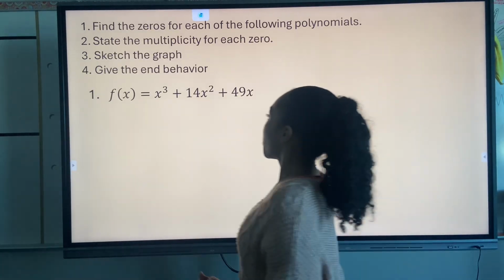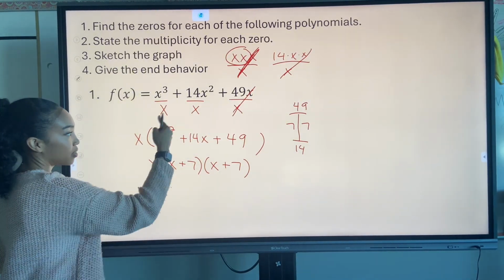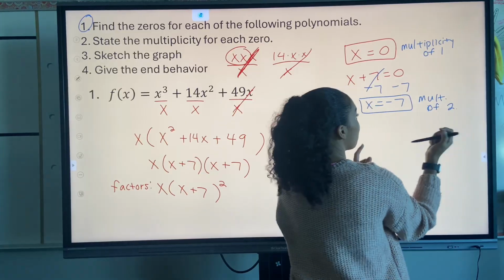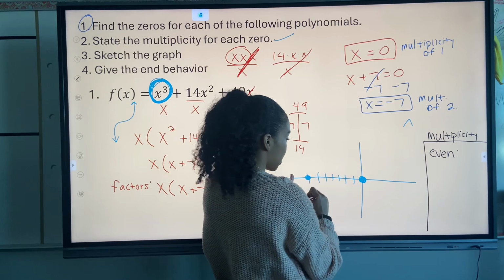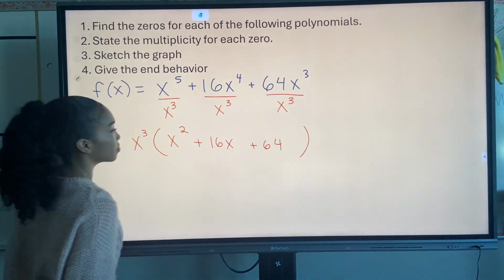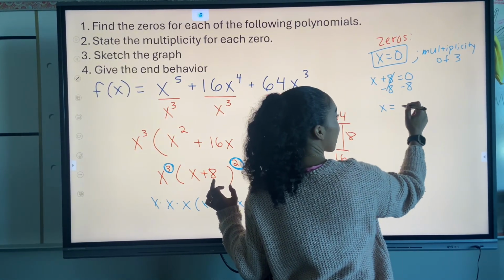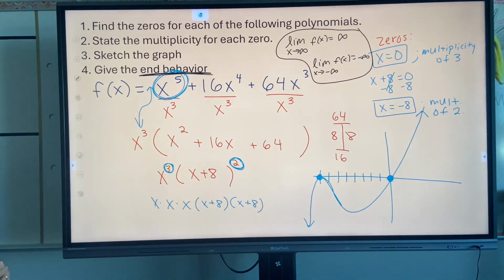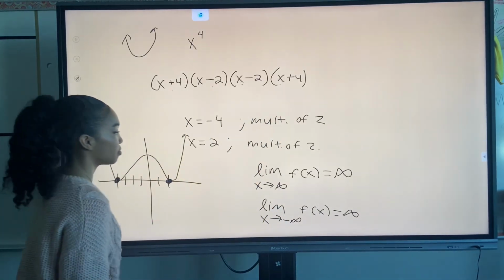Factoring Polynomials to Find Zeros, Multiplicity & End Behavior | Step-by-Step Graphing Guide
In this video, we’ll break down how to factor a polynomial to find its zeros and determine the multiplicity of each one. You’ll also learn how to graph the polynomial, showing how multiplicity affects the shape of the graph, and how to describe the end behavior using limit notation. Perfect for Precalculus students preparing for tests or anyone who wants to master polynomial graphs!

📘 Topics Covered:

Factoring to find zeros
Determining multiplicity (odd vs. even)
Sketching the graph
Writing end behavior in limit notation